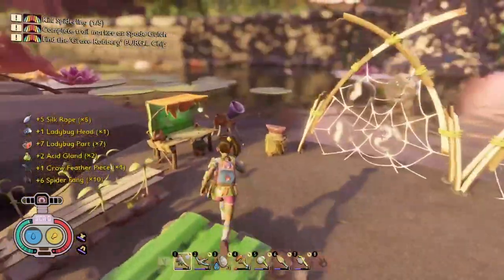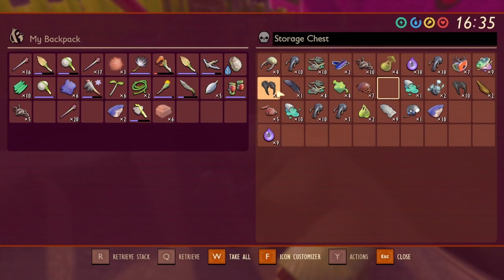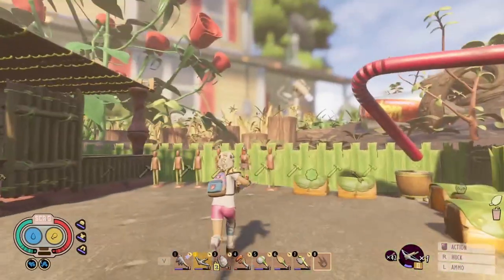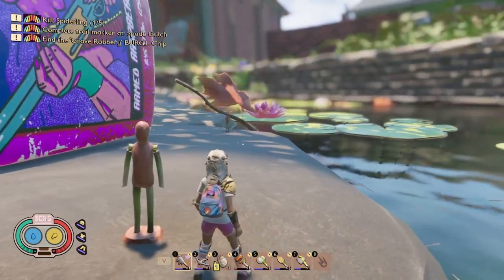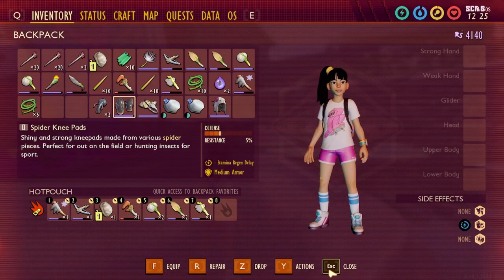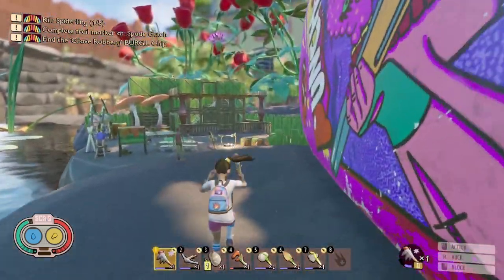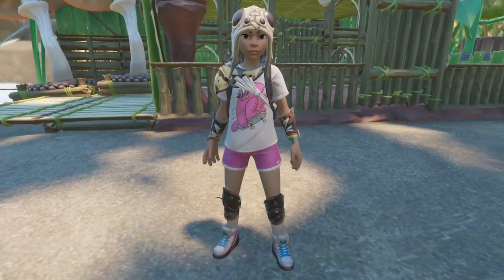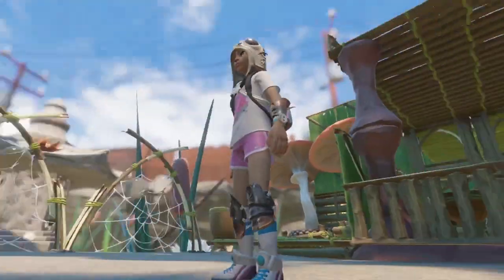Showing what Items you need for the Wolf Spider Armour!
Grounded has a lot of armours that you can use.
This video shows you why the Spider Armour is one you can't ignore!  "Hint"  "Hint" it's just adorable! :D